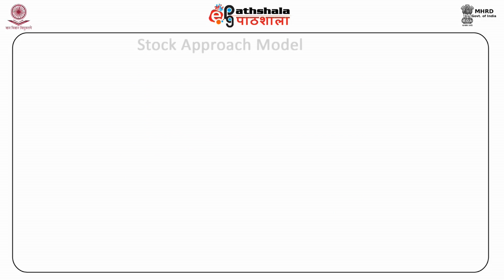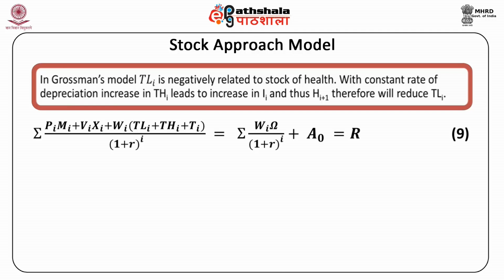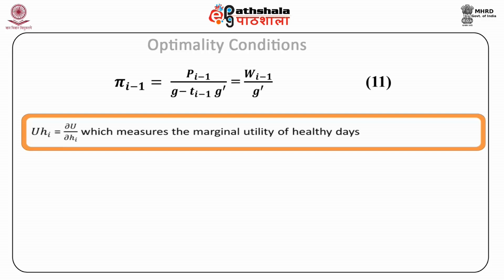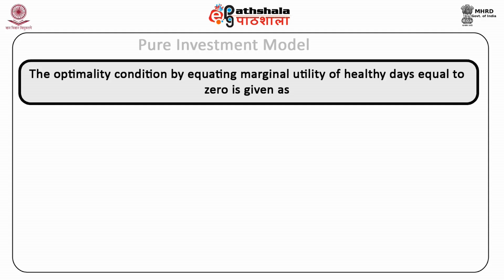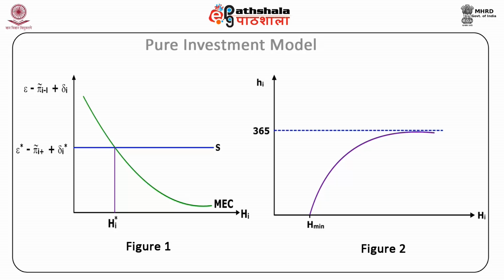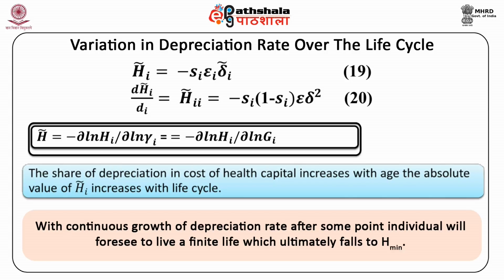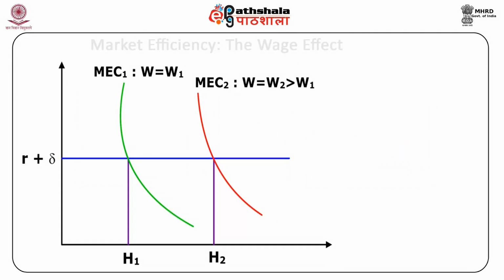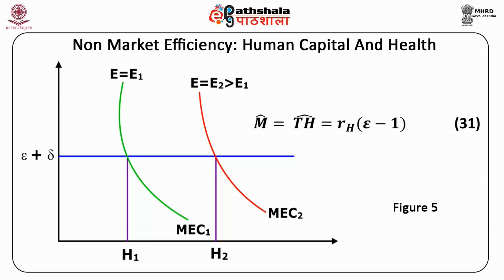Grossman's Model of Health Care (BSE)